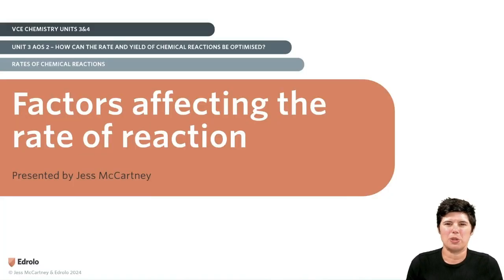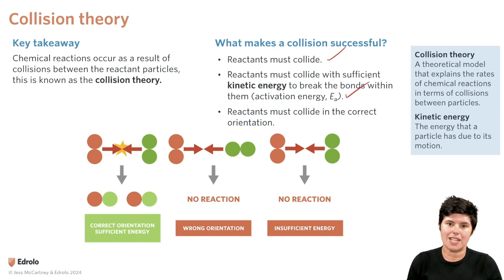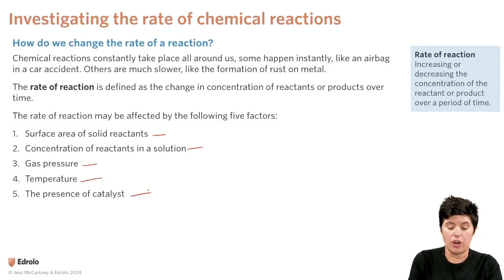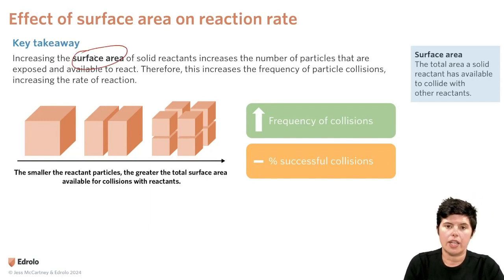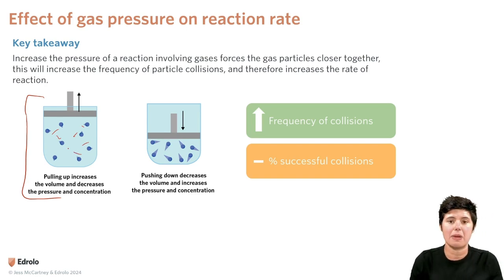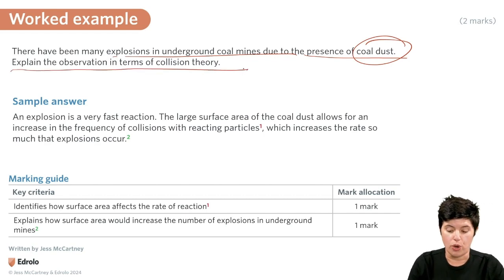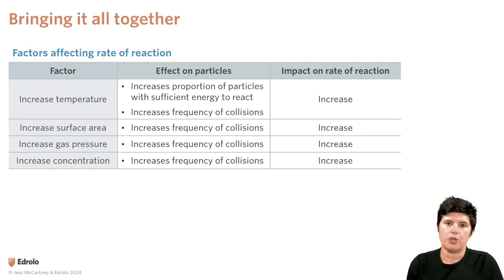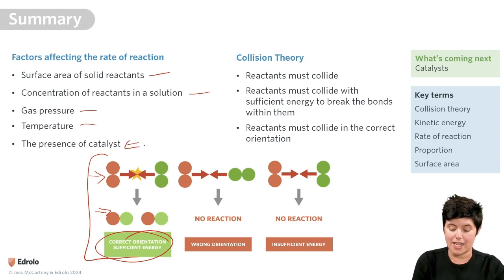4A Factors affecting the rate of reaction | VCE Chemistry 3&4 | Unit 3 AOS 2 | Edrolo Video